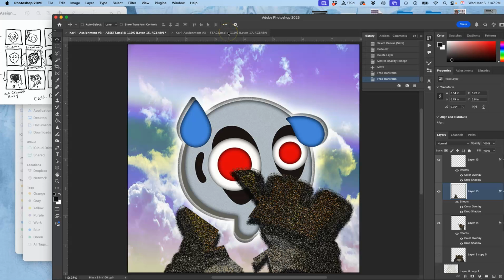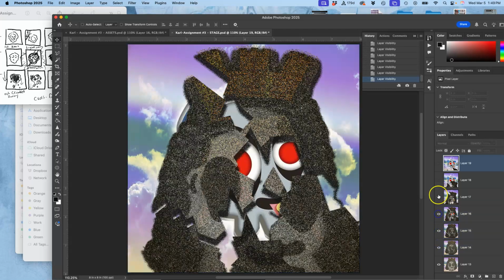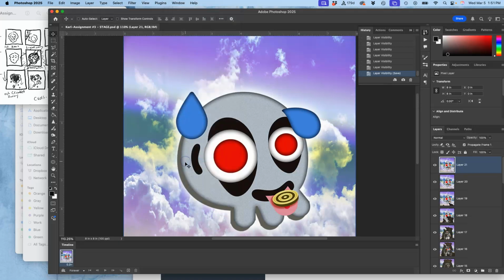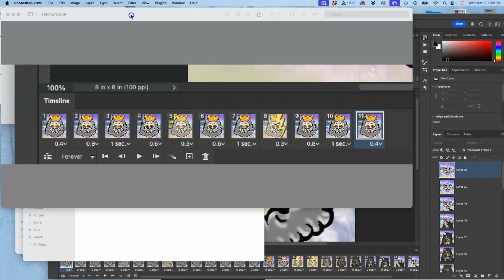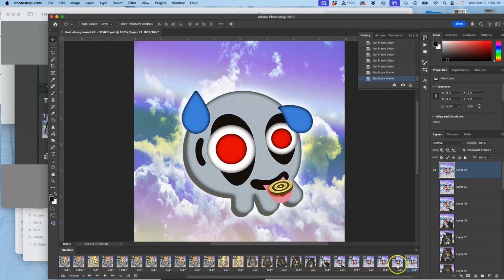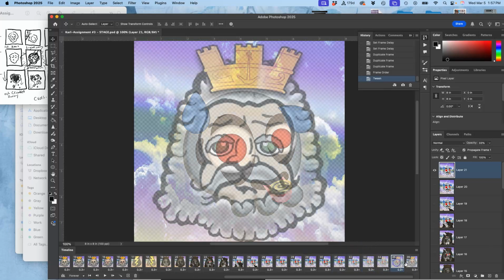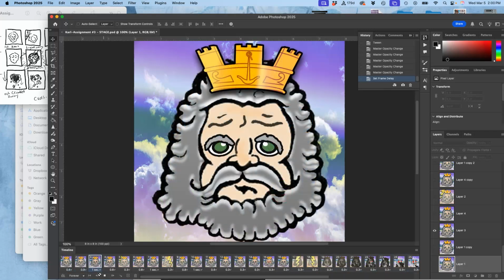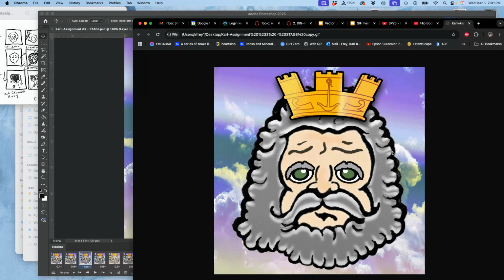11 Finally Finishing Up the Animating